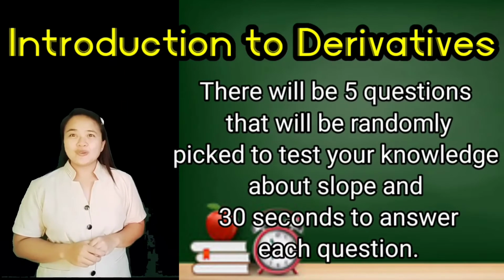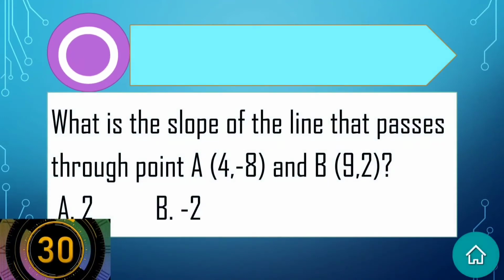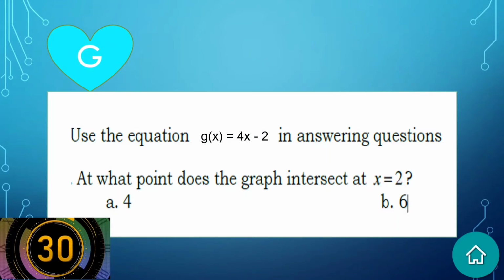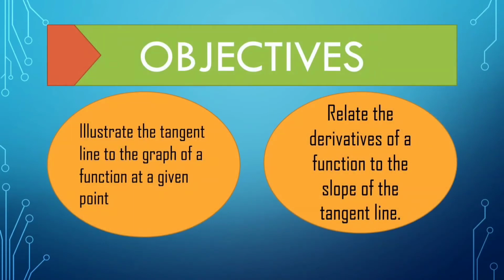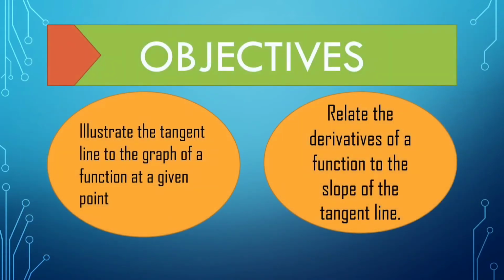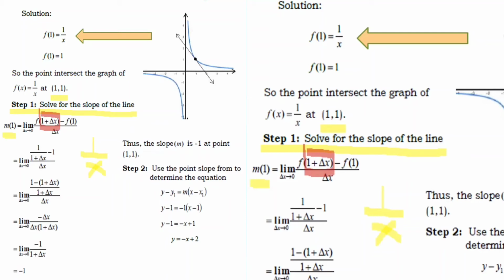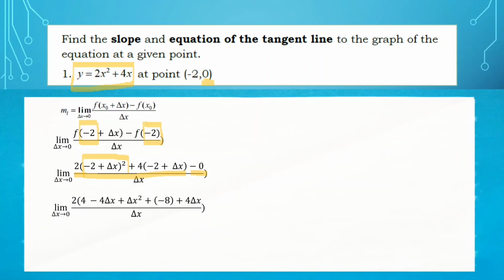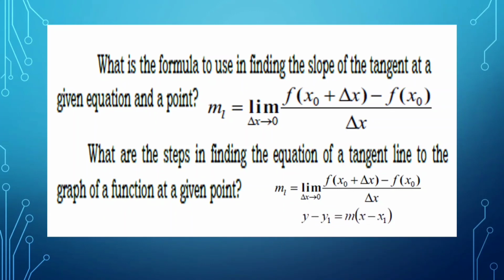Basic Calculus: Derivatives-Slope of a tangent line and it's Equation| Charmaine Lei Cenal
Check this link below for more access on my channel perks thank you KaExplorer

You may also connect / follow:
Referral number on buzz break: B38071699